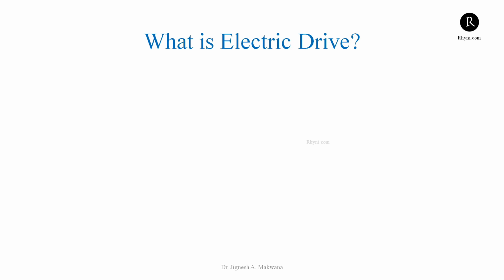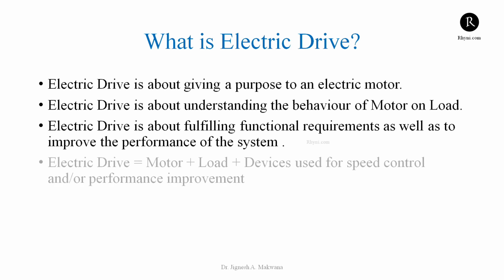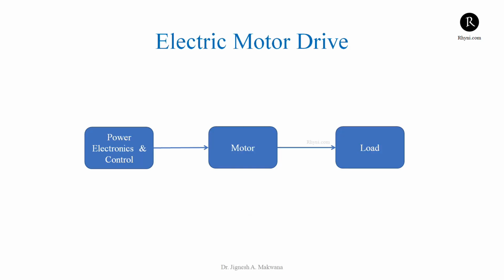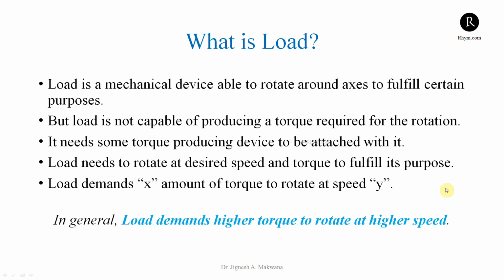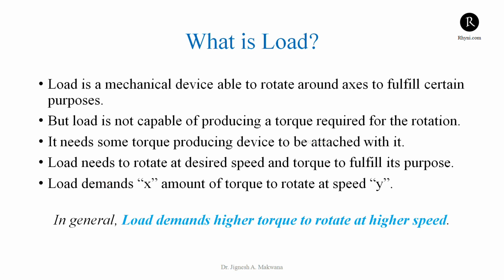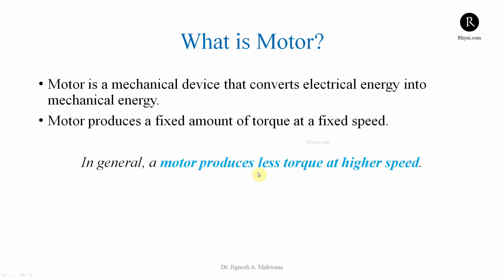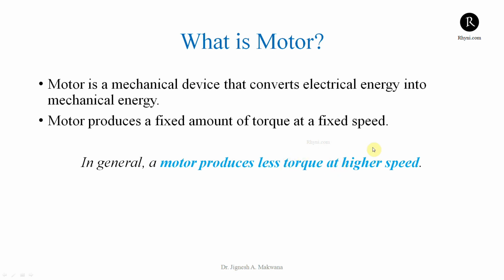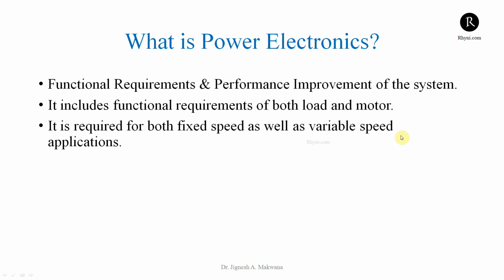Introduction to an Electric Drive | Giving a purpose to the Motor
Introduction to an Electric Drive. Learn Electric Motor Drive and understand the important of the subject with Dr. Jignesh Makwana.